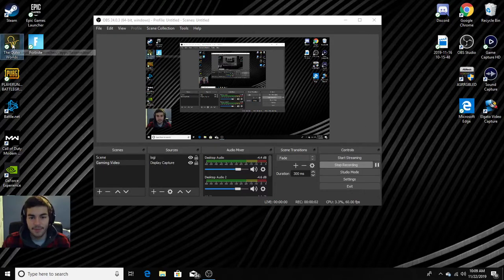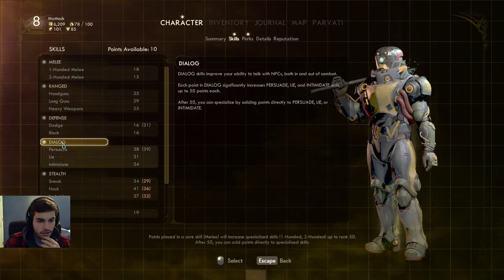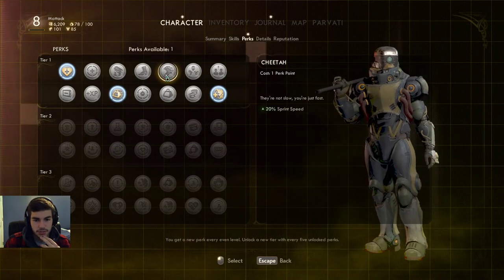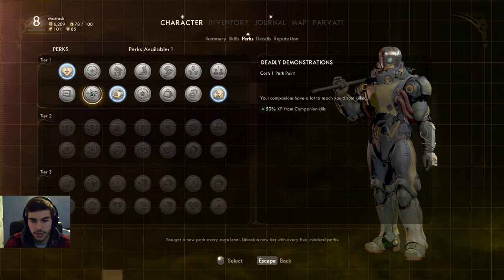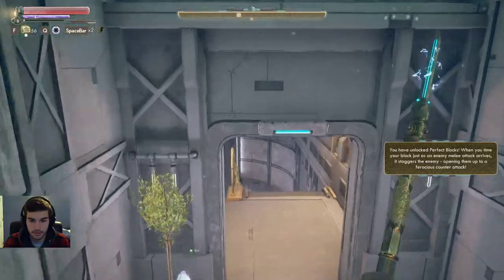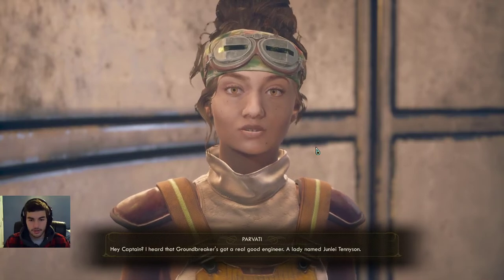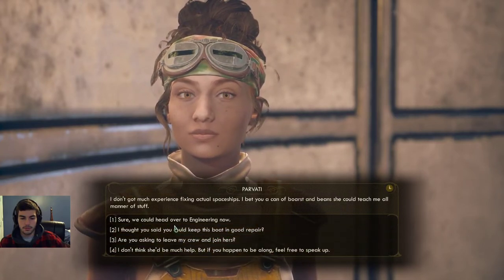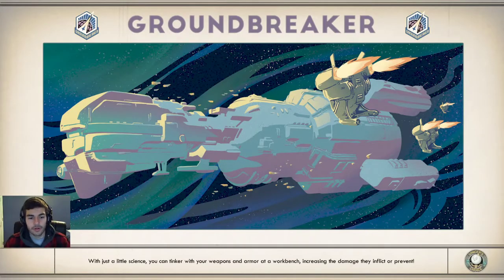Mattack lets play of THE OUTER WORLDS Ep.10 New Frontier